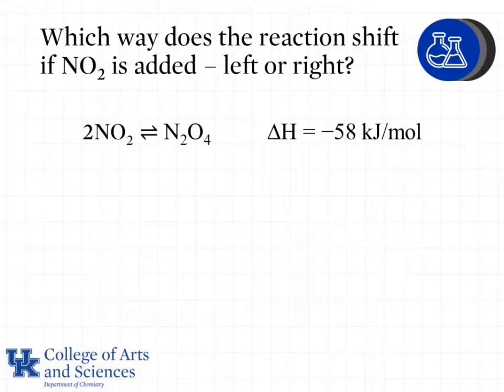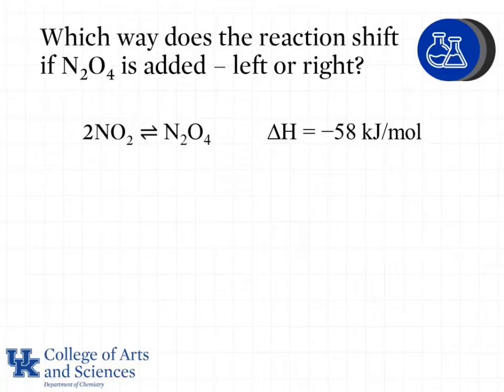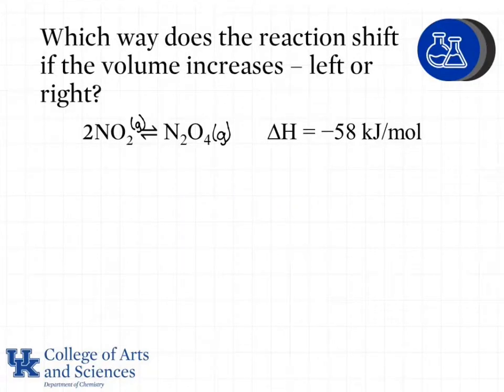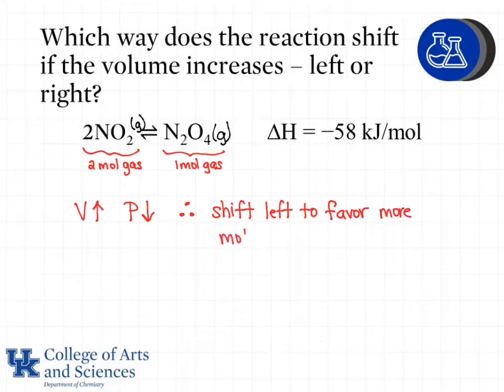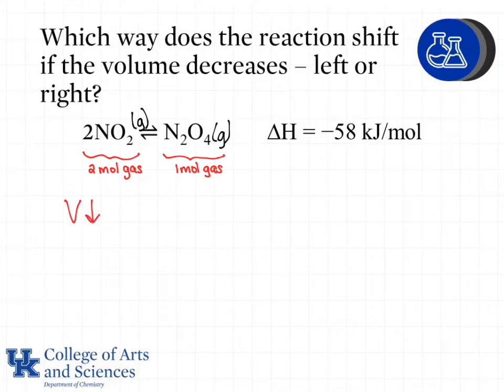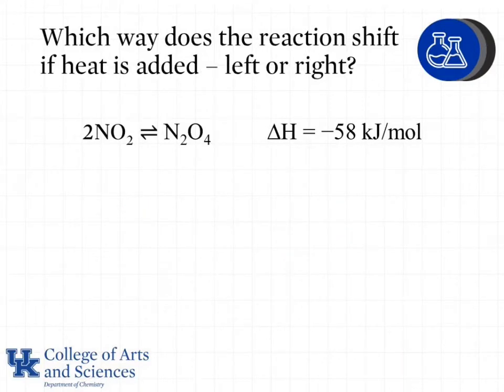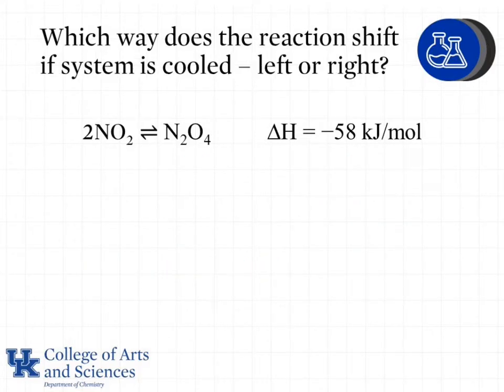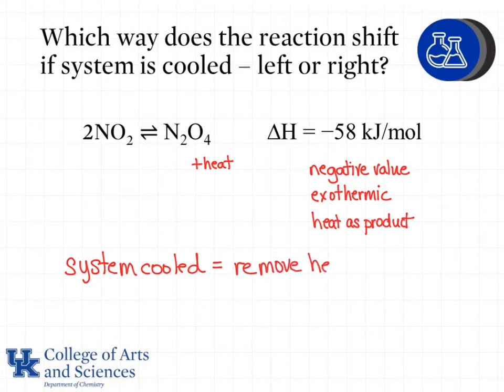8 3b Le Chatelier Examples